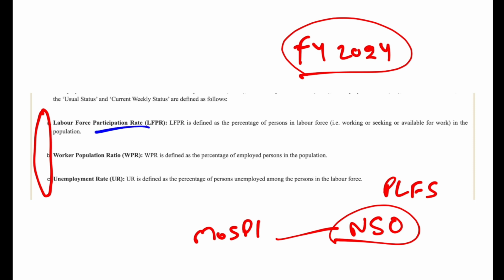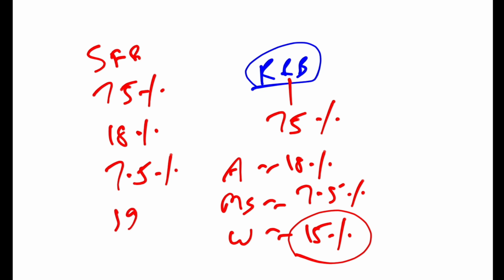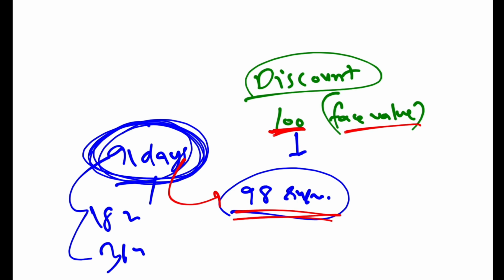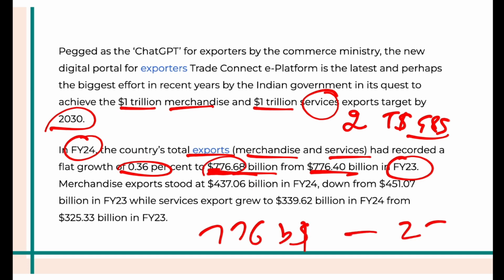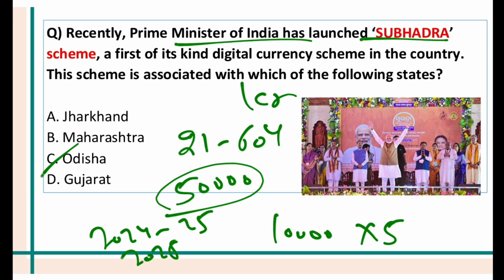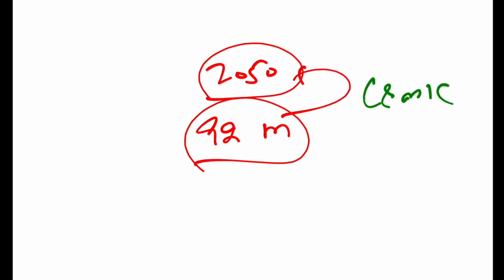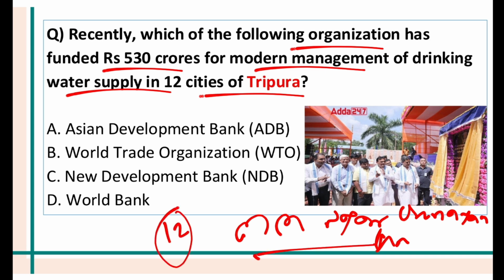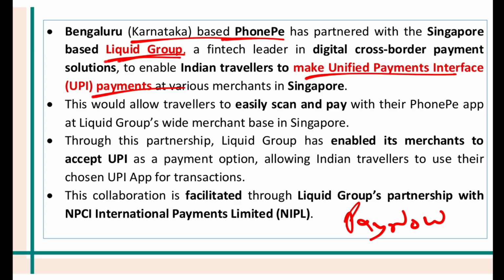Banking Awareness 2024 for Bank PO Set-1 By Dr Gaurav Garg (IBPS PO, SBI PO, IBPS Clerk, SBI Clerk)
UPSC CSE StudyIQ YouTube Channel  is live Now !!

Batch Starting on 11th October 2024 | Daily Live Classes at 6:00 PM

In this video, Dr. Gaurav Garg covers the comprehensive Banking Awareness syllabus for Bank PO 2025, focusing on exams like IBPS PO, SBI PO, IBPS Clerk, and SBI Clerk. Learn the key banking concepts, latest updates, and important RBI guidelines that are crucial for cracking these competitive exams. This session will provide you with the essential knowledge and strategies needed to excel in the banking awareness section of Bank PO 2025.

UPSC IAS Live GS Foundation 2025 P2I Fastrack Hindi Batch
बैच 11 अक्टूबर 2024 से शुरू हो रहा है | लाइव क्लास प्रतिदिन शाम 6:00 बजे

UPSC IAS Live GS Foundation 2026 P2I Pratigya+ Batch

UPSC IAS Live GS Foundation 2025 P2I Fastrack English Batch

Super 100 GS Foundation 2025 P2I Offline Batch 7 - ORN
Offline Classes Starting on 30th Sept 2024, 6:00 PM